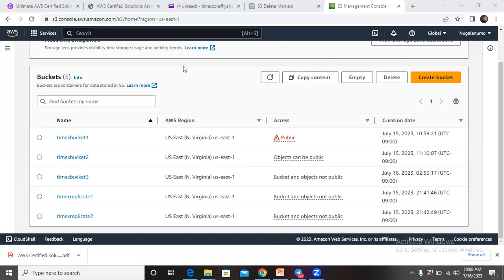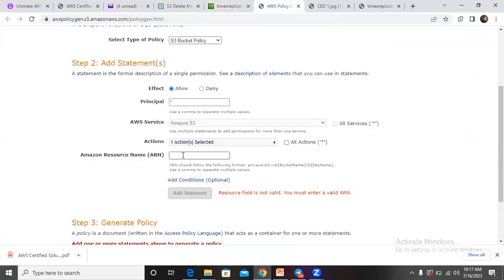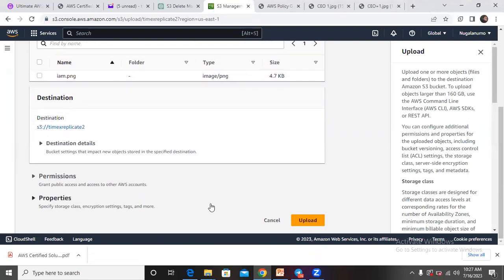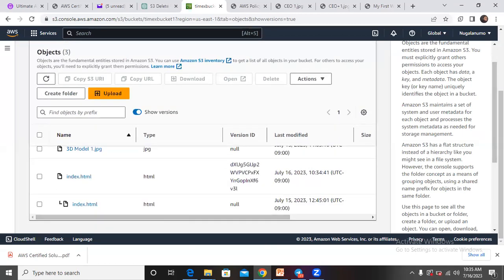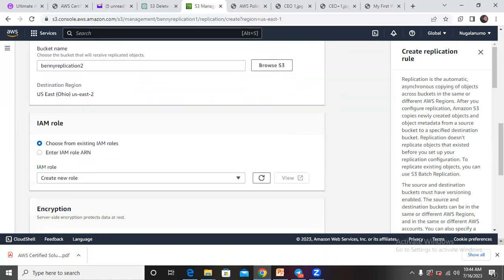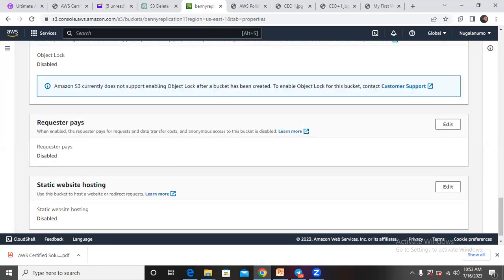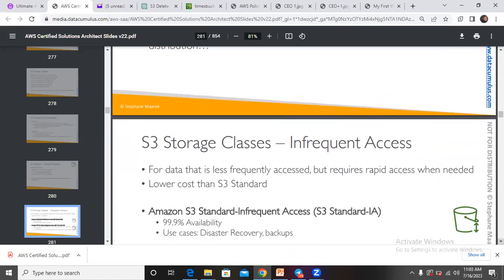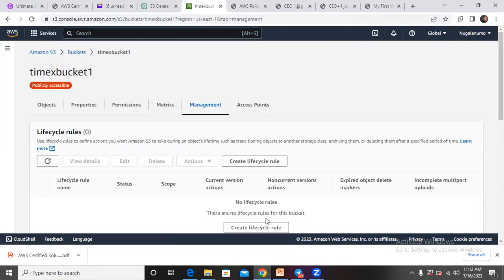AMAZON S3 PART 2 OF 2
Amazon Simple Storage Service (Amazon S3) is a highly scalable, secure, and durable object storage service provided by Amazon Web Services (AWS). It is designed to store and retrieve any amount of data from anywhere on the web. S3 allows businesses and developers to store and manage vast amounts of data, such as images, videos, documents, backups, logs, and other application data.
Key features of Amazon S3 include:
1. Scalability: Amazon S3 can handle any scale of storage needs, from a few gigabytes to multiple terabytes or even petabytes of data.
2. Durability and Availability: S3 is designed to provide 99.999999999% (11 nines) data durability, ensuring that your data is highly available and protected against data loss.
3. Data Security: S3 offers various security mechanisms to protect your data, including server-side encryption, access control policies, and bucket policies.
4. Ease of Use: S3 is designed to be simple to use, allowing users to create and manage buckets (containers for storing objects) easily through AWS Management Console, API calls, or SDKs.
5. Data Management: S3 provides features for data organization and management, such as versioning, lifecycle policies, and cross-region replication.
6. Integration with AWS Ecosystem: S3 seamlessly integrates with other AWS services, allowing you to easily use it as a data storage backend for applications running on AWS.
7. Performance: S3 offers low-latency performance for data access, making it suitable for various use cases, including content distribution, media hosting, and backup storage.
8. Cost-Effective: With its pay-as-you-go pricing model, users only pay for the storage and data transfer they use, making it a cost-effective storage solution.
Amazon S3 has become an essential service for businesses and developers who require reliable, secure, and scalable storage for their applications, websites, and data-intensive projects. It plays a crucial role in many cloud-based architectures and serves as a foundation for various AWS services and third-party applications.

If you feel this training has added value to you and you are willing to encourage us to keep recording helpful knowledge like this, you can kindly donate a token to this Paypal account